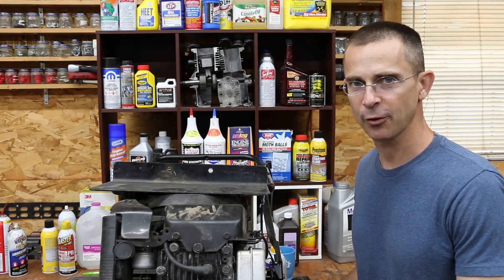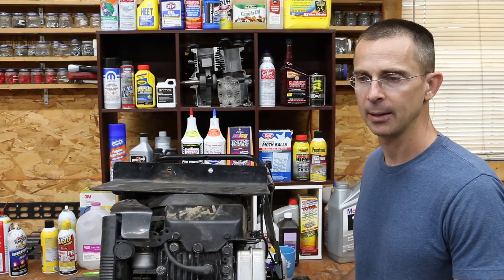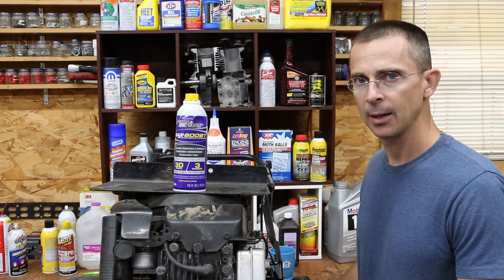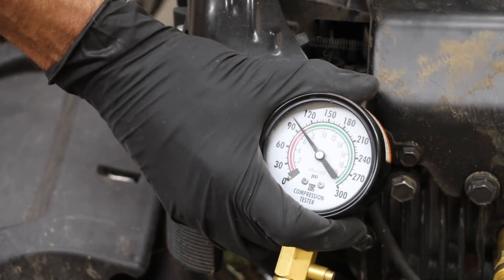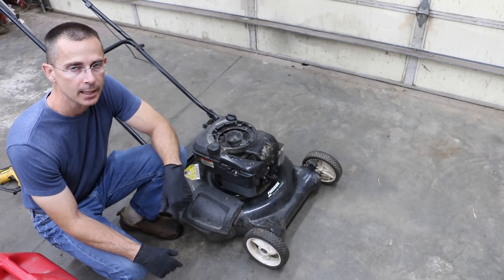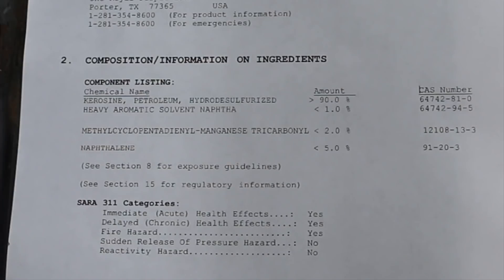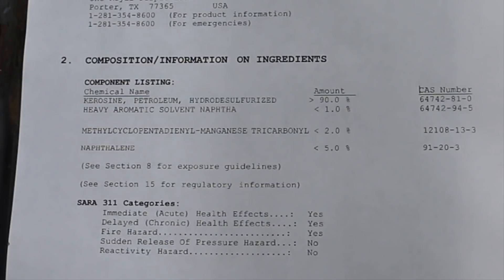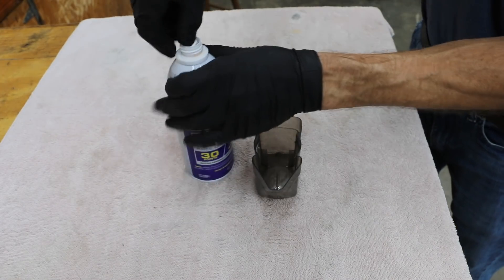Will a gas engine run on 100% octane booster? Let's find out!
Hundreds of those leaving comments requested I put together a video testing the use of 100% octane booster in a gas engine.  Hope you enjoy the video!

Products Tested In This Video (in no particular order):
Royal Purple Max Boost